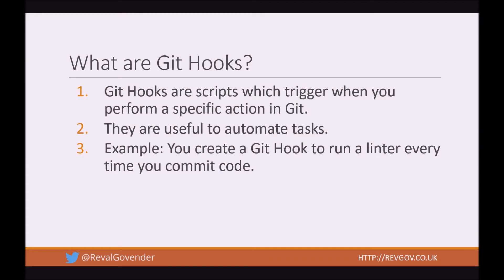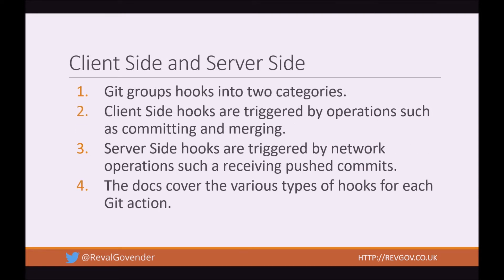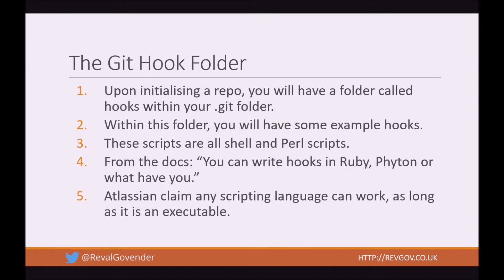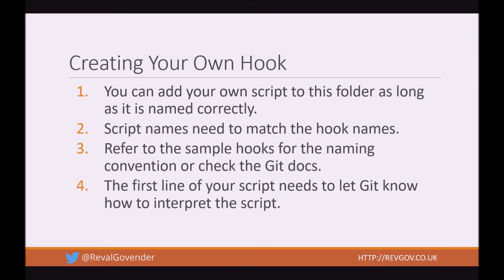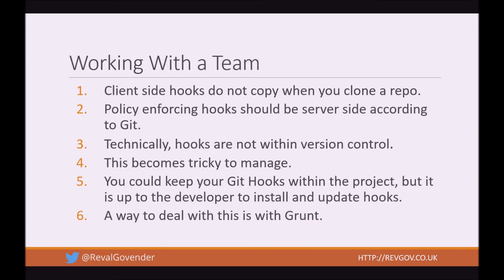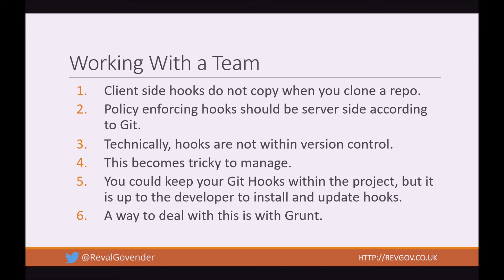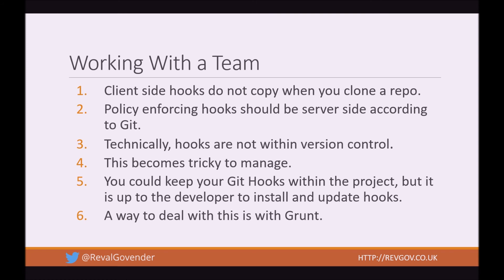Git Hooks Part 1 - Getting Started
In this video tutorial I explain what are Git Hooks and how to set one up. This is an introduction to Git Hooks. In Part 2 we will look at some code examples.

1 - What are Git Hooks - 0:06
2 - Client Side and Server Side - 0:33
3 - The Git Hook Folder - 00:56
4 - Creating Your Own Hook - 01:28
5 - Working With a Team - 02:04